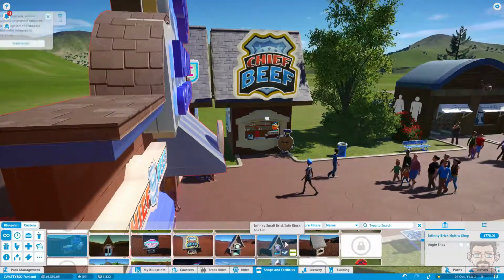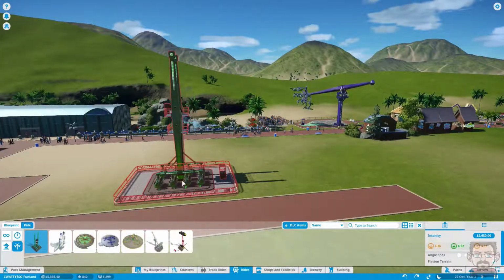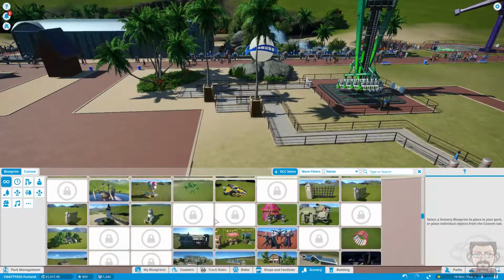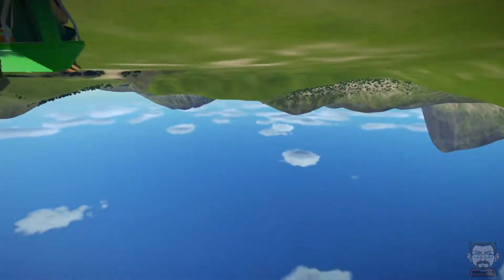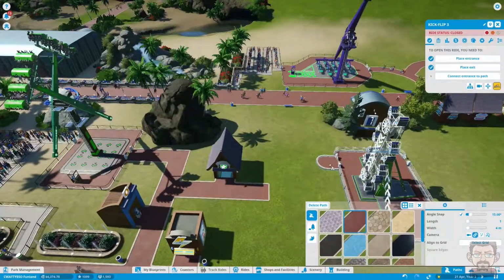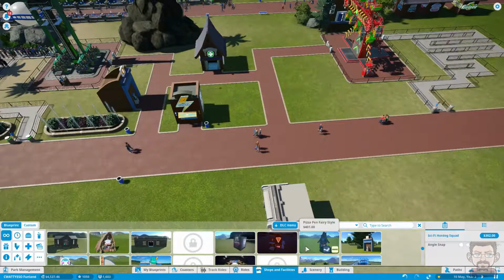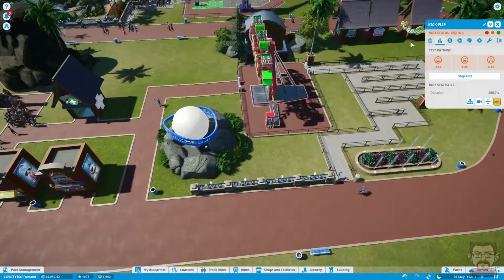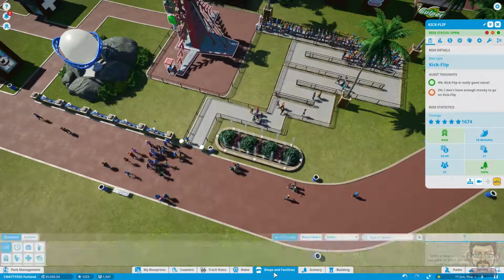Planet Coaster 🎢Let's Play Challenge Mode 🎡 Expanding the Park 🎡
We're going to work on some Expansion and Growing the Park in this episode. We're going to add some need rides and some new facilities for the Guests. We want to raise our park appeal and try to get more people visiting our park and parting with their money. Planet Coaster is a really fun game even when playing the Challenge Mode on Hard Difficulty.